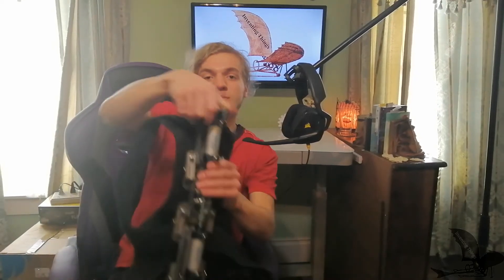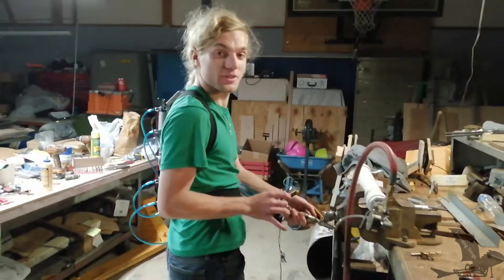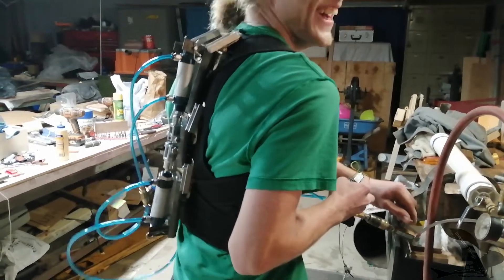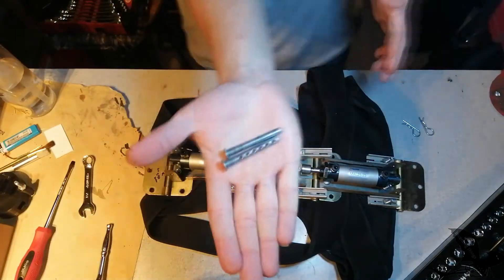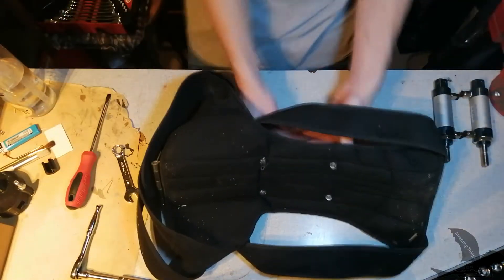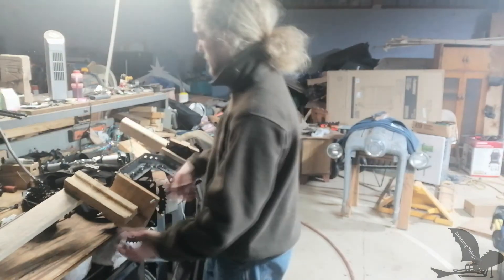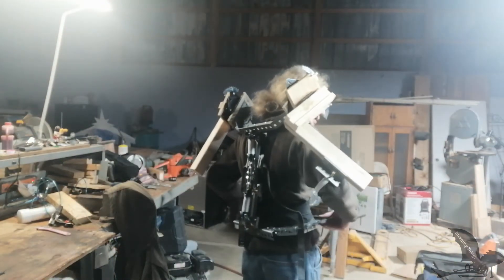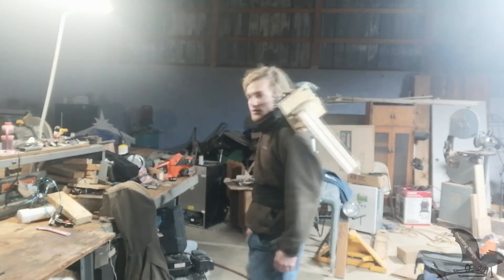Mechanical Exoskeleton Spine Build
My explanation on the air powered spinal cord, I have constructed alongside tests and too much information, with dry humor!
This is HIGHLY a proof of concept expect changes to the design in the future

I spend a lot of time figuring out what to build and how to record, too much time on minecraft and Nier:Automata I guess haha.

Equipment
3D Printer - Ender 3
Phone Camera - Huawei p smart 2019
Main camera- Nikon Coolpix L830
CAD - Fusion 360 (hobbyist edition)
(can upload on thingiverse if need claw design)